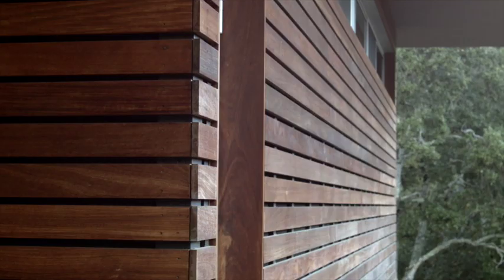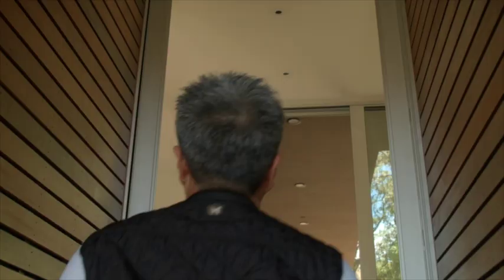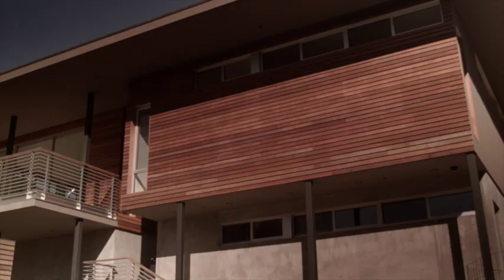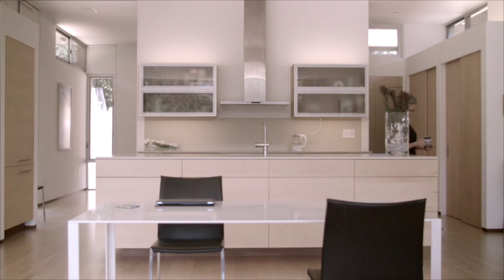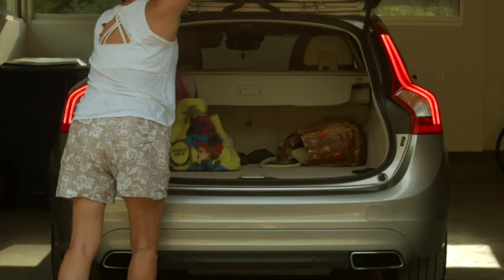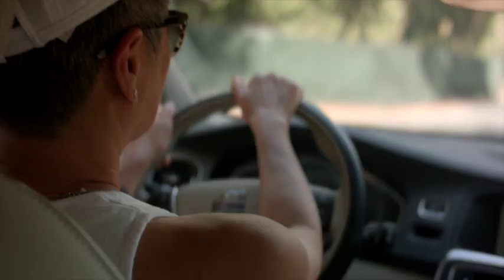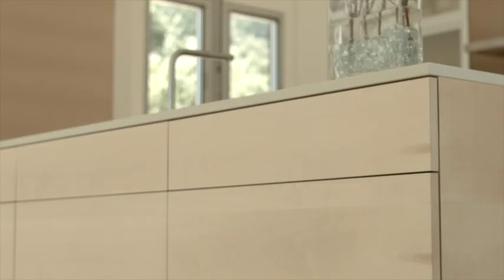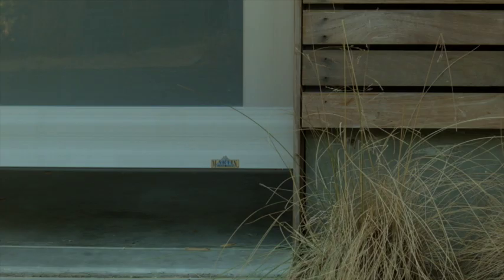Dwell X Volvo Present: The Future of Driving | Owner Profile: Mauri Okamoto-Kearney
Rooted in Scandinavian design and a leader in safety technology, Volvo sets its course for fully autonomous vehicles that will transform what it means to be on the road.

Owner Profile: Mauri Okamoto-Kearney
Homeowner